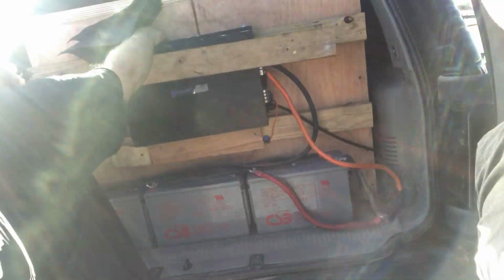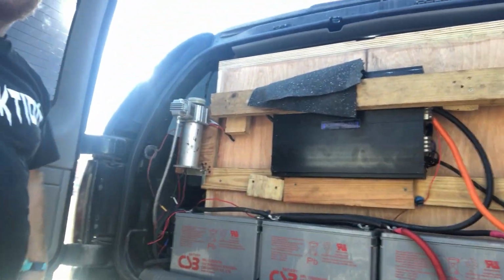4 SOUNDQUBED 15S IN A TAHOE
2018 SLAMFEST DEMO OF 4 15S IN A TAHOE WITH A C PILLAR WALL INSIDE.

Michael Kountry Donal's setup isn't the prettiest and also not on full power yet but it gets down. A single 4k on 4 15s may be under powered but still got some bang in this tahoe for the salmfest show. He used to have a taramps 8k until it blew as stated in the video. BTW, Sorry for the camera getting in the bright sun a lot, but it is unavoidable.

SoundQubed HDC3 15, SoundQubed HDX Subs, SoundQubed HDX 15
PowerBass Xtreme XTA-4000D, Powerbass 4k - 4000W RMS
Encore C.2SQ , Crescendo 2 Channel Amplifier
Skar Mids, Skar Audio Door Speakers
4 15S C PILLAR WALL
Subwoofer Wall tuned to 35Hz
Driver Port Wall
Group 31 AGM Batteries
Song: 2nite, Coca Coca
Show: Slamfest 2018, Slam fest 27